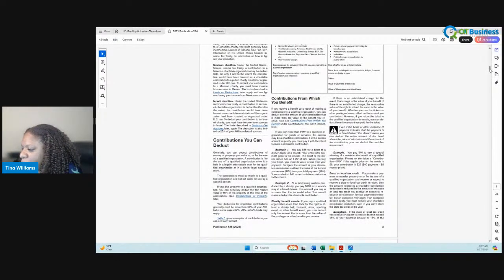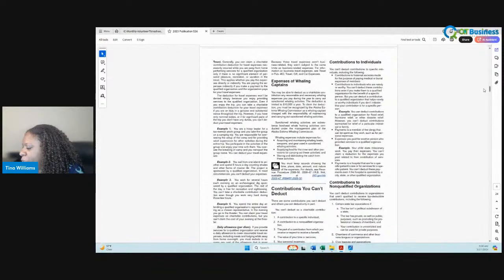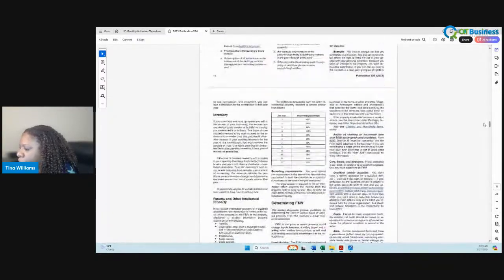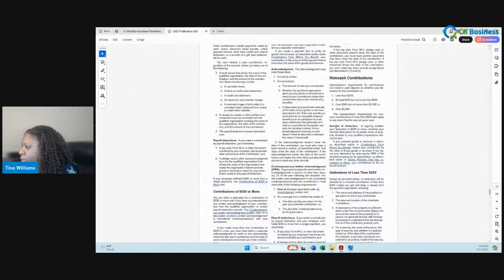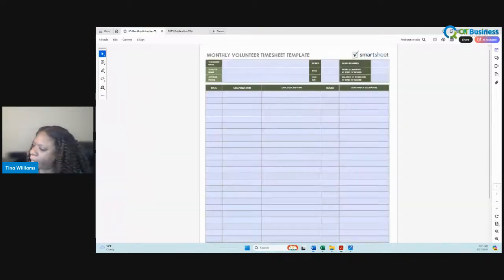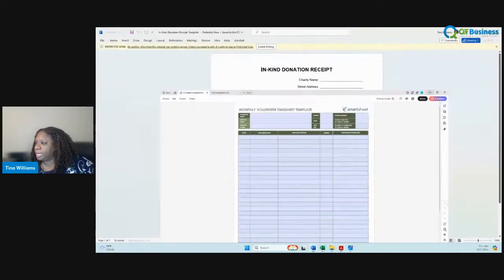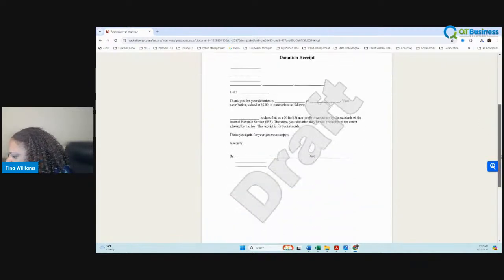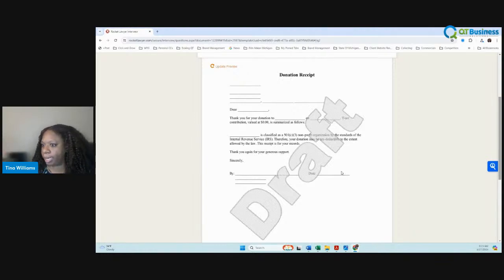Wake Up Wednesday - Business Tools - Not For Profit Business Templates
Learn how to use a Volunteer Tracking Sheet, In-Kind Donation Sheet and More! Join me for the QT Business Boost Bootcamp powered by ComericaBank on April 3rd.